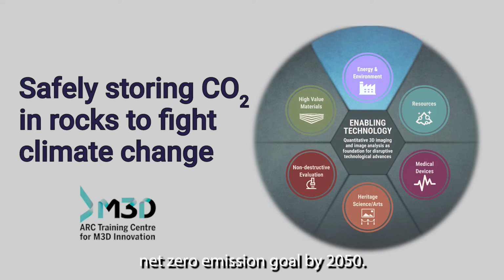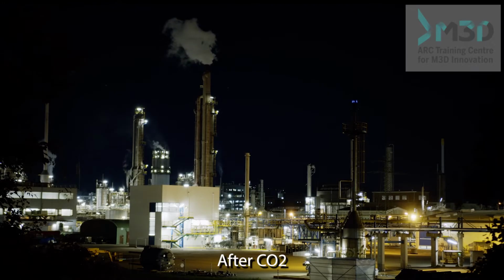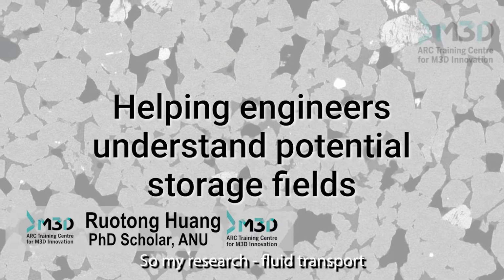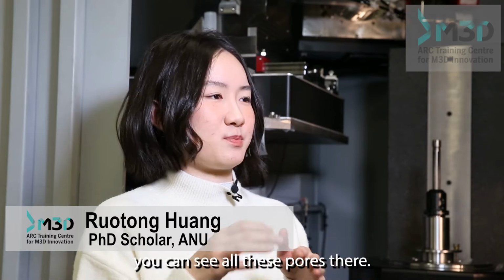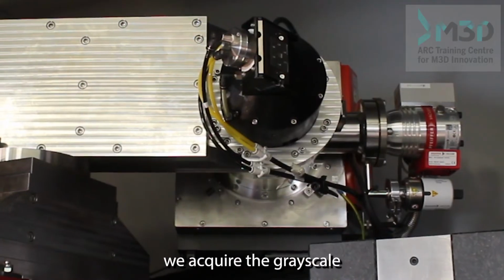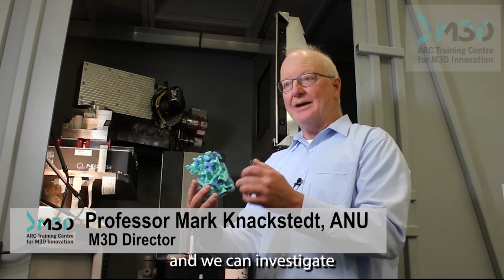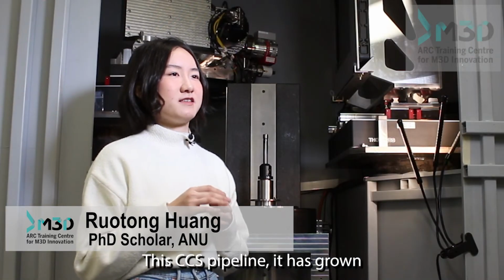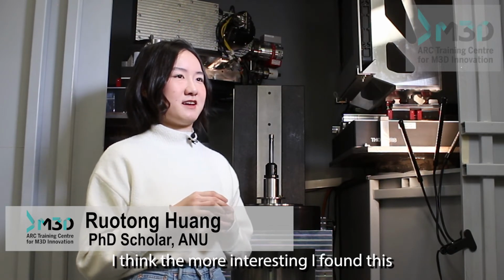Safely storing CO2 in rocks to fight Climate Change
Ruotong Huang is studying how CO2 can be stored in porous rocks to mitigate climate change. The carbon capture and storage pipeline has grown significantly and so Ms Huang, who is a M3D PhD student at ANU is working to see how effective supercritical carbon dioxide can be stored in sandstone layers, more than 1000 metres below the surface of the earth.

ARC Training Centre for M3D Innovation